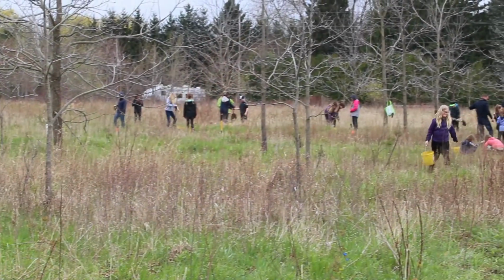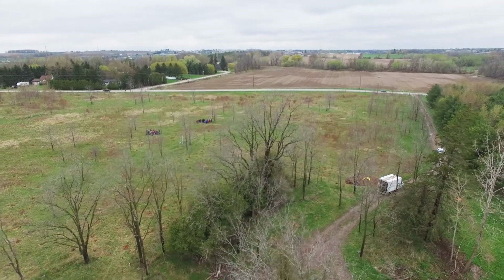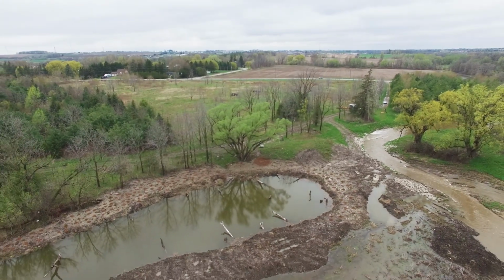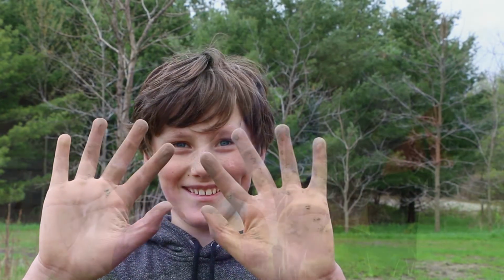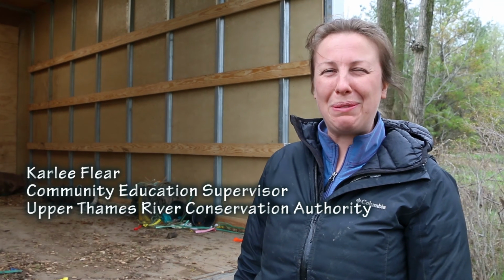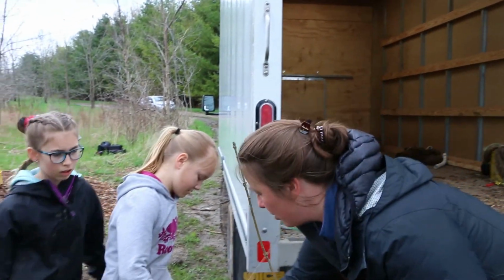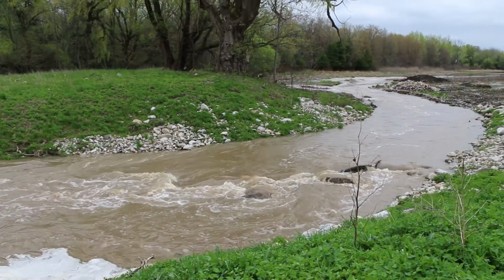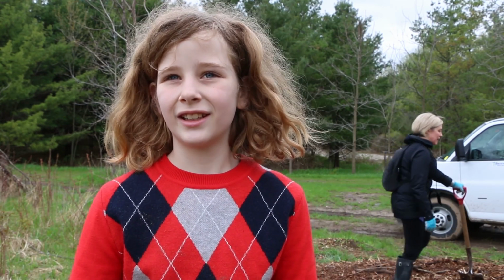Cedar Creek Restoration at Hodges Pond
The restoration of Cedar Creek at Hodges Pond has moved into the community involvement phase!

Funding for current phase:
Environment & Climate Change Canada
Oxford Community Energy Cooperative

Project Partners:
Oxford County
Oxford County Trails Council
UTRCA
Stewardship Oxford
TVDSB